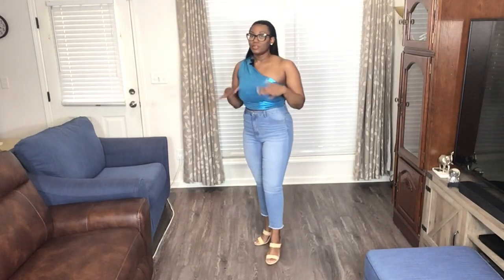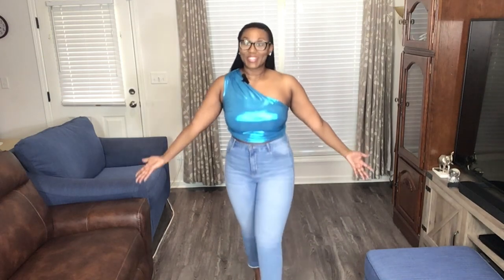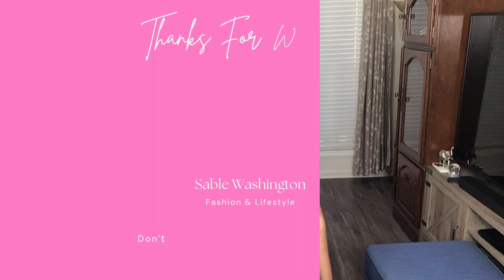My Surprising Finds at Fashion Nova: Get Ready for Spring!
Hello. My surprising finds at Fashion Nova: Get Ready for Spring! From incredible dresses to cute one shoulder metallic tops, this store has something for you!

If you're looking for some amazing new spring clothes, be sure to check out Fashion Nova. This store has everything you need to start shopping for stylish clothes early in the season.

All in stock items are listed and linked below. Thanks!

Outfit # 1
Delighted Vitality Dress - Black  (Size: Large)

Outfit # 2
Tropic Sun Ruched Midi Dress - Multi Color (Size: Large)

Outfit # 3
Highlight Of Your Night Top - Silver (Size : Large)

No Boundaries Juniors' High Rise Skinny Jeans - Black Wash  (Size: 13)

Outfit # 4
Highlight Of Your Night Top - Turquoise (Size: Large)

No Boundaries Juniors' High Rise Skinny Jeans - (Medium Wash)